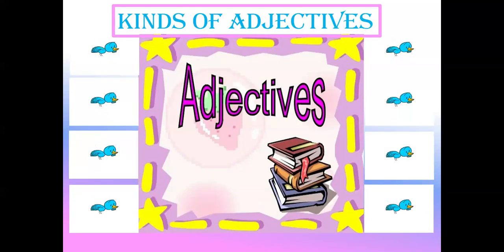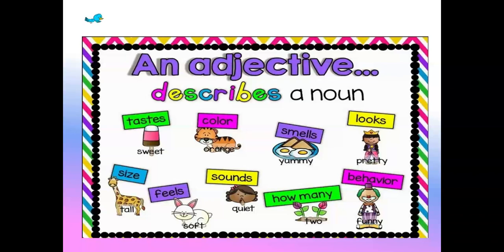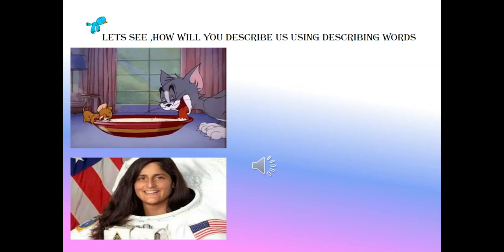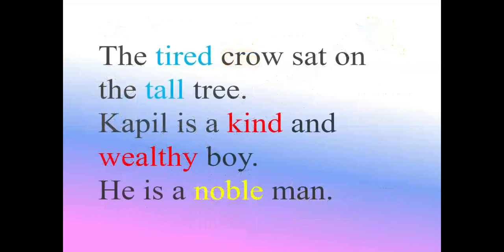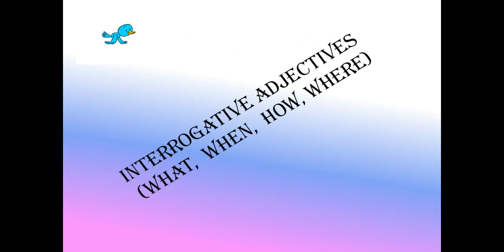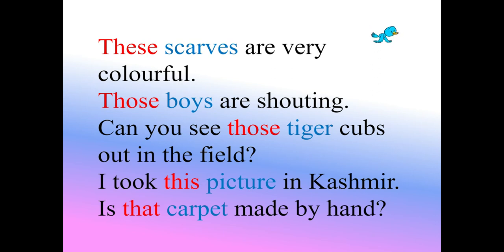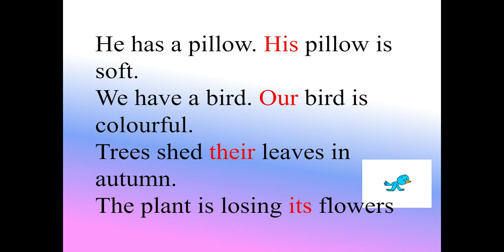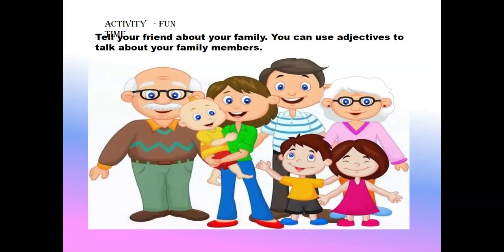Kinds of Adjectives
In this video you will learn about different kinds of adjectives with lots of activities.